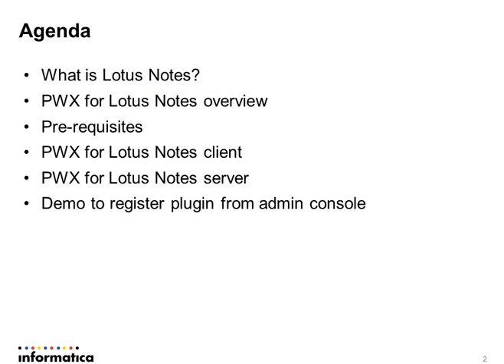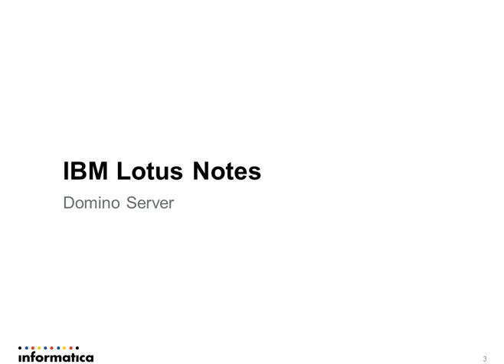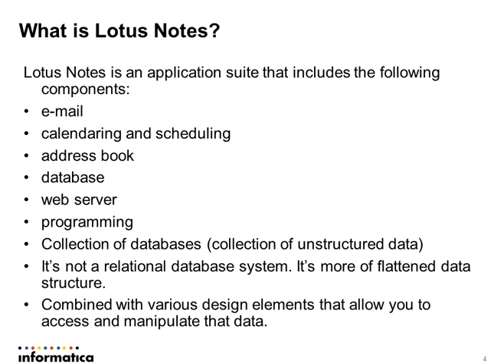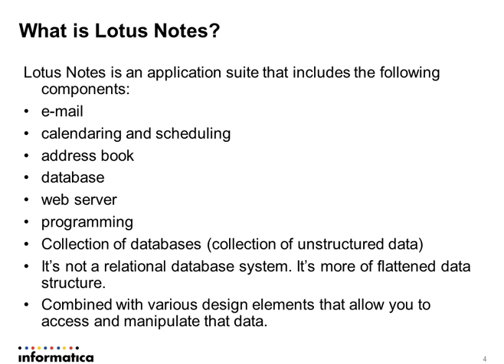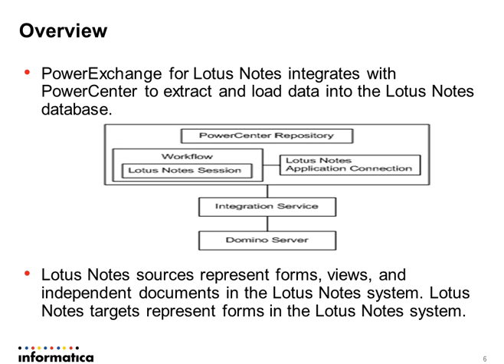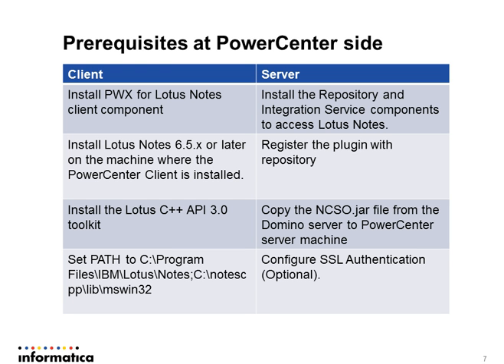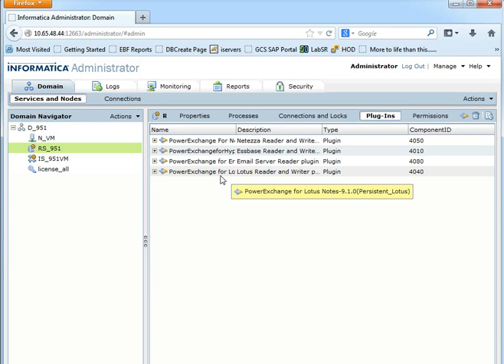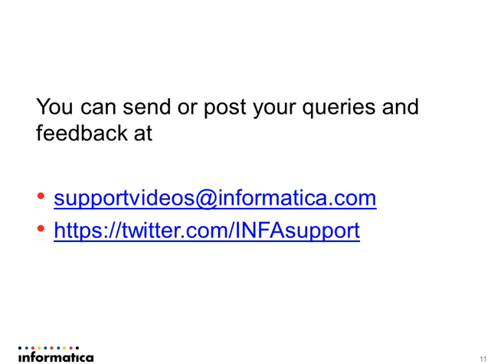Configuring PowerExchange for Lotus Notes with PowerCenter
This video is about how to configure PowerExchange for Lotus Notes with PowerCenter